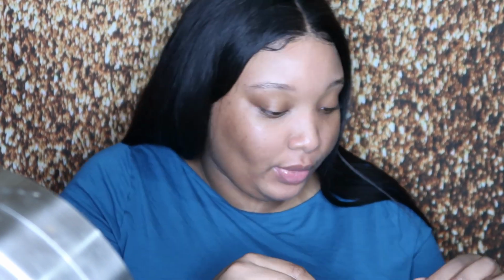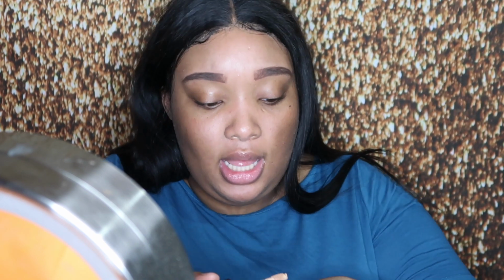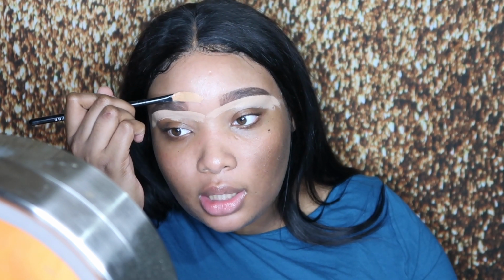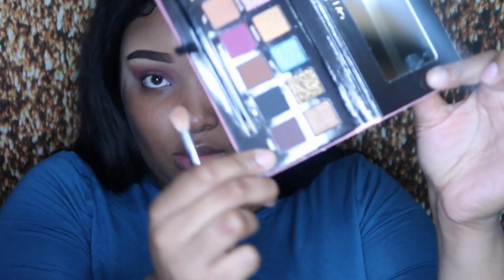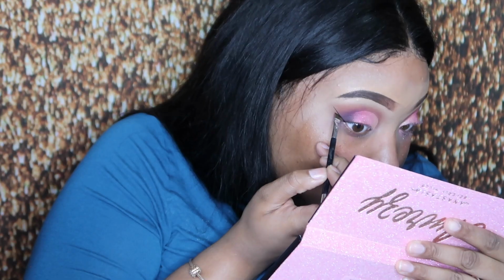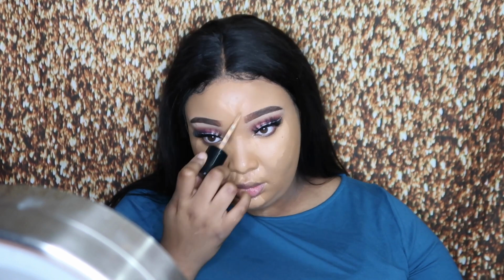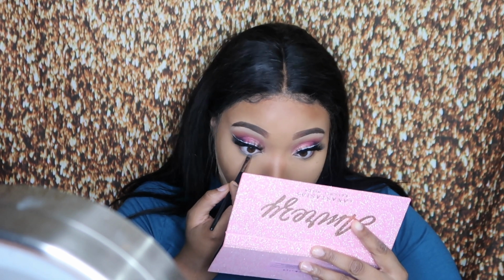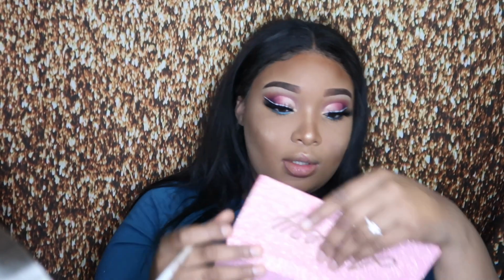VALENTINES DAY MAKEUP ABH X AMREZY PALETTE